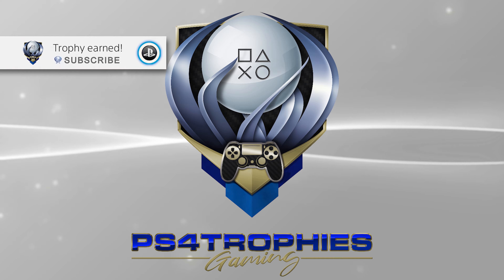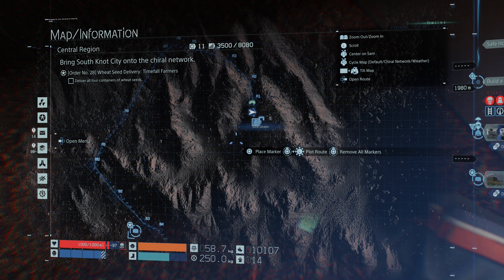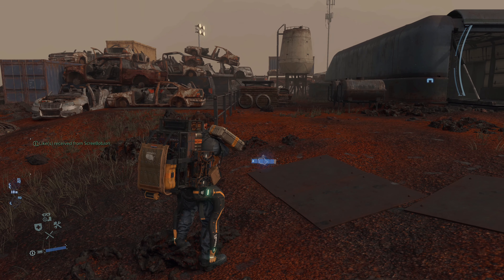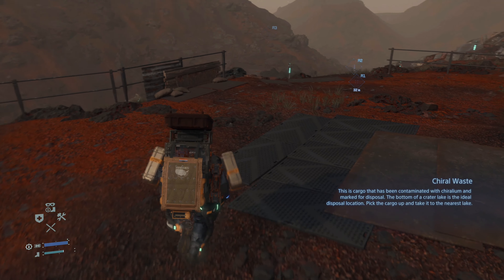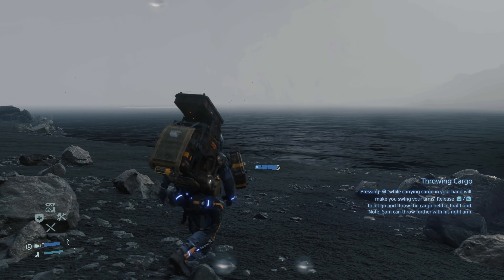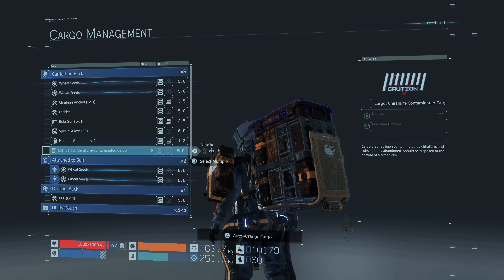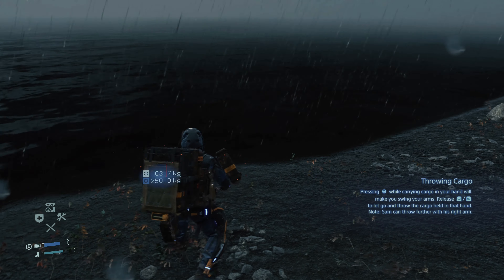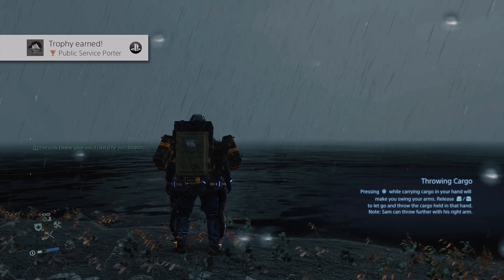Death Stranding Public Service Porter Trophy Guide - Dispose of contaminated cargo in Crater Lake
Death Stranding Public Service Porter trophy guide. You will earn this trophy when you dispose of chiralium-contaminated cargo in the crater lake for the first time. You can find some contaminated chiral at the Junk Dealer in the Central Region. Crater Lake is just a little bit south of the Junk Dealer.

★  This Game includes the following trophies  ★

Greatest of Great Deliverers (Platinum)
Obtained all Death Stranding trophies.

  Everyday Delivery (Bronze)
Complete a standard order.

  Deliveries Done (Bronze)
Complete 36 standard orders.

  Birth of a Legend (Bronze)
Complete 10 premium deliveries with an evaluation of "Legend" or "Legend of Legends" in every single category.

  Growth of a Legend (Gold)
Complete 20 premium deliveries with an evaluation of "Legend of Legends" in all categories.

  A Helping Hand (Bronze)
Issue your first supply request.

  The Automation Revolution (Bronze)
Complete a standard order with a delivery bot.

  Apprentice Builder (Bronze)
Build your first structure (signs, ladders, and climbing anchors also count.)

  Master Builder (Bronze)
Build at least one of every type of structure (including signs, ladders, and climbing anchors.)

  Well Connected (Bronze)
Reach connection level three with a facility.

  Best Beloved (Silver)
Reach the maximum connection level with all facilities.

  Good Samaritan (Bronze)
Deliver your first piece of lost cargo.

  The Post Guides the Present (Bronze)
Read 100 mails.

  The Past Guides the Present (Bronze)
Read 100 interviews.

  Childminder (Bronze)
Reach maximum connection level with BB.

  A Baby Blessing (Bronze)
Get a Like from BB.

  Prominent Porter (Bronze)
Reach Grade 10 in any delivery evaluation category.

  Catcher Crusher (Bronze)
Defeat a Catcher.

  Snooze 'n' Soothe (Bronze)
Heal by sleeping for the first time.

  Boots Are a Porter's Best Friend (Bronze)
Change footwear for the first time.

  Hooked on Delivering!? (Bronze)
Deliver 700 items of cargo.

  Pumped Porter (Bronze)
Deliver 3,000 kg of cargo.

  Well-Traveled (Bronze)
Travel 80 km and complete an order.

  Rest In Pieces (Bronze)
In a BT area, cut an umbilical cord for the first time without the BT noticing.

  Any Porter in a Storm (Bronze)
Trade with another porter for the first time.

  A Shout in the Dark (Bronze)
Send a shout out and have it returned for the first time.

  Public Service Porter (Bronze)
Dispose of chiralium-contaminated cargo in the crater lake for the first time.

  Trail-Blazer (Bronze)
Upgrade all types of structure to the maximum level.

  All Roads Lead to the UCA (Bronze)
Complete your first road.

  Building Bridges (Bronze)
Reach Bridge Link Grade 1.

  Homo Faber (Bronze)
Fabricate all available weapons and equipment.

  A New Day for the UCA (Bronze)

 In Sam We Trust (Bronze)
Connect all facilities to the UCA.

 Like and Be Liked (Bronze)
Give your first Like.

 The People's Porter (Bronze)
Reach a total of 2,400 Likes on the Results Screen.

 The World's Most Popular Porter (Bronze)
Reach a total of 50,000 Likes on the Results Screen.

 Chiral Crafter (Bronze)
Recycle chiral crystals for the first time.

 A Thirst for Knowledge (Bronze)
Restore your first memory chip.

 Fount of Knowledge (Bronze)
Restore all memory chips.

 The Custom Kid (Bronze)
Acquire your first piece of customization data.

 Soak and Sigh (Bronze)
Take your first hot spring bath.

 Pathfinder (Bronze)
Help porters through a MULE or terrorist area for the first time.

 Great Deliverer (Bronze)
Reach Grade 60 in all delivery evaluation categories.

 God Particle Go-Getter (Bronze)
Find Higgs's home.

 Sleep Tight, Little BB (Bronze)
Soothe a crying BB and stop the crying for the first time.

 I Couldn't Hold it In! (Bronze)
Pee outside for the first time.

 Soothing Sounds (Bronze)
Use the music player for the first time.